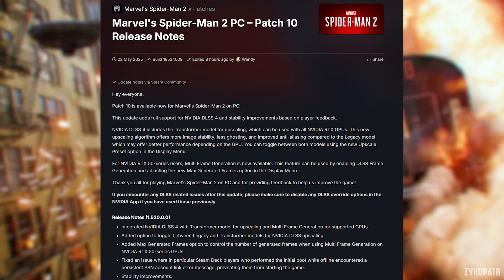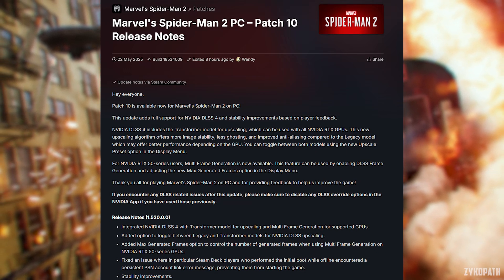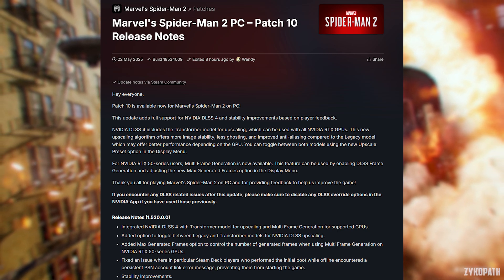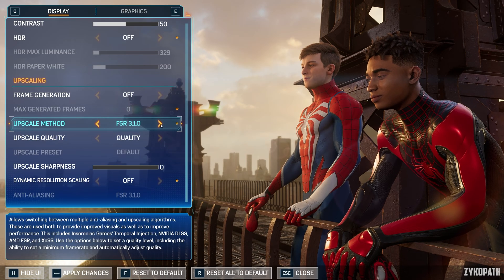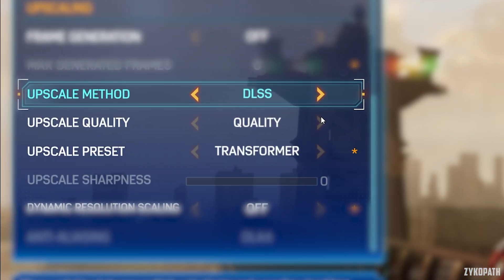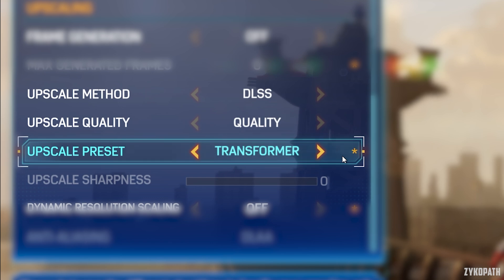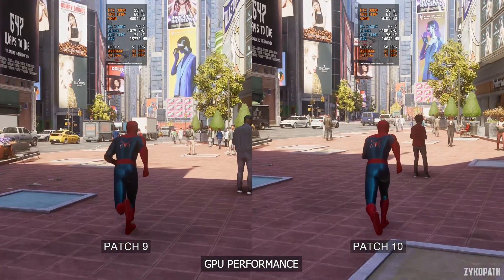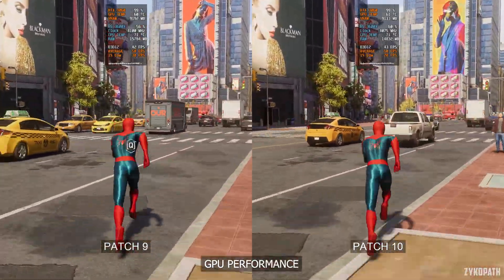Marvel's Spider-Man 2 Just Added DLSS 4 - Is It Any Good? - Patch 9 vs Patch 10 Full Breakdown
Comparing Marvel's Spider-Man 2 patch 9 vs patch 10 performance on PC, and DLSS 3 vs DLSS 4 Legacy vs Transformer models.

TIMESTAMPS
0:00 PATCH NOTES
0:09 NEW DLSS SETTING
0:20 GPU PERFORMANCE
0:26 CPU PERFORMANCE
0:32 FAST CAMERA MOVEMENT PERFORMANCE

PC SPECS:
GPU: RTX 3060 12GB
CPU: R5 3600X
RAM: 32GB DDR4 3200Mhz
Motherboard: MSI B450-A PRO MAX
OS: Windows 11
MONITOR: MSI G321Q 1440P 170HZ